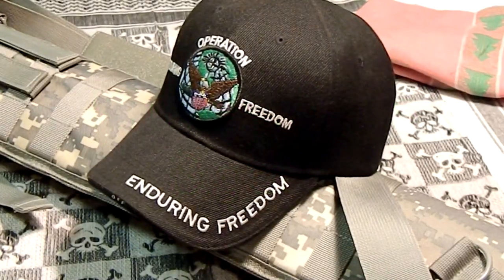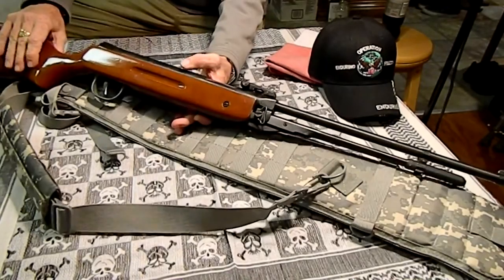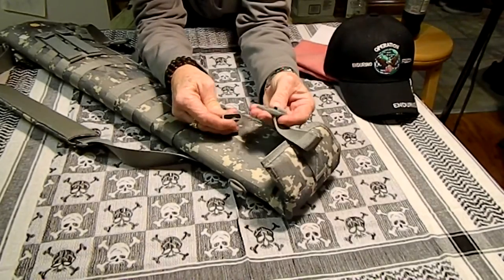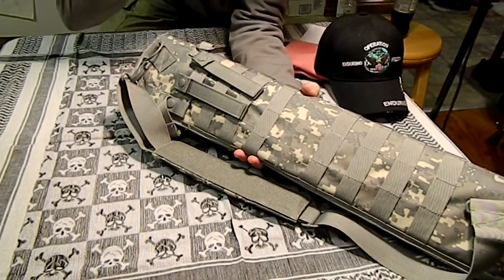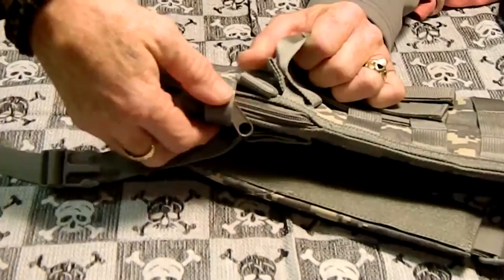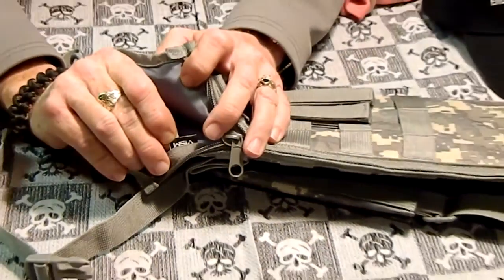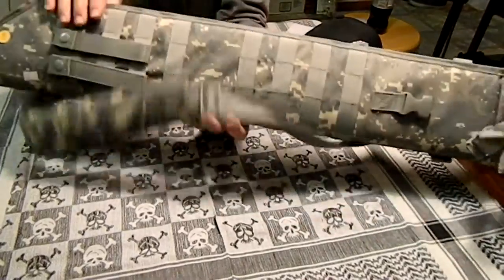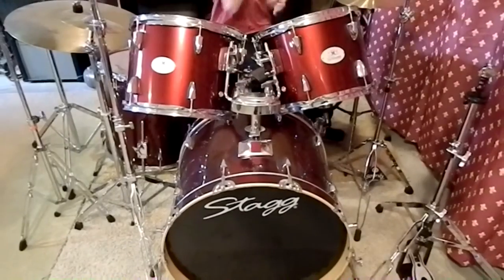VISM rifle scabard review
a review of the VISM rifle scabard sold at GUNS & GEAR i said in the vid that they had a web site that is not correct not yet anyway the e-mail however is you can e-mail any questions about any gear i review and they will get back to you if you mention that you saw a review of the item on my channel you may recive a discount depending on the item thanks for watching. by the way the cost of the scabard is $31.00